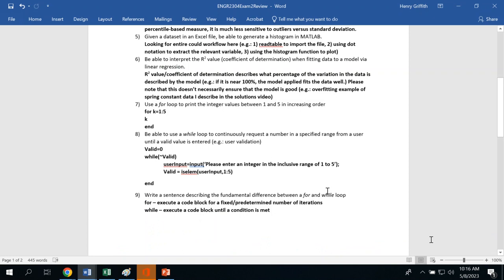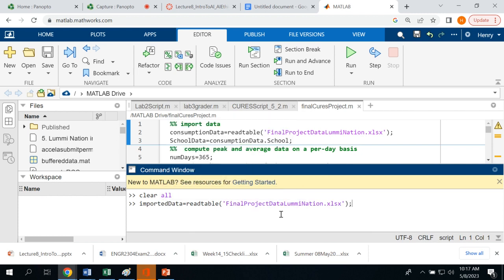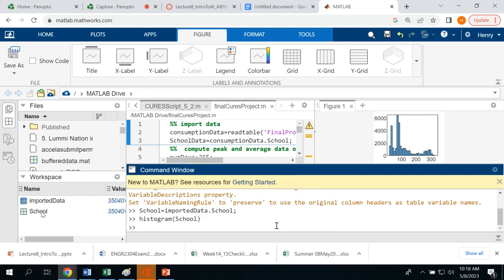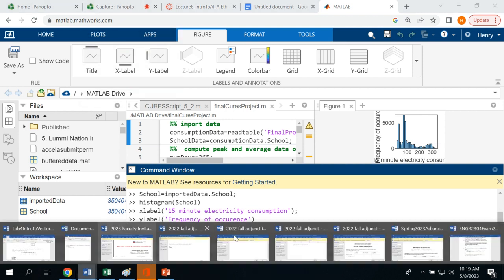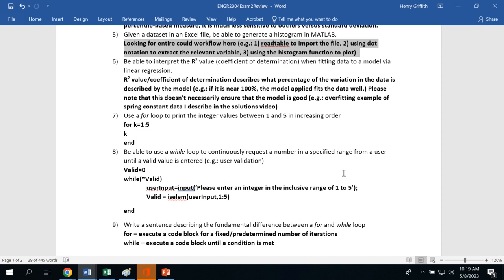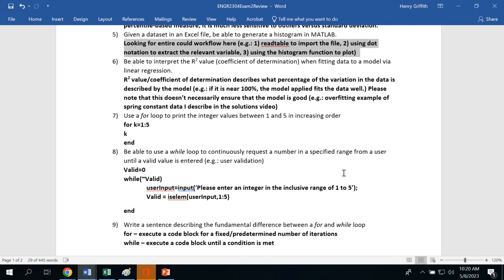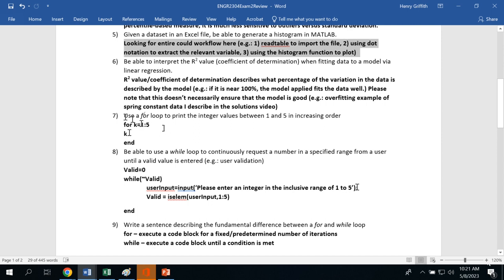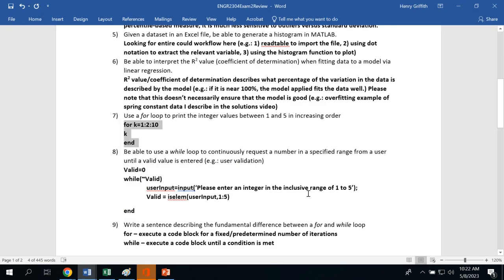Exam 2 Review Solutions Video: Problems 5 -7